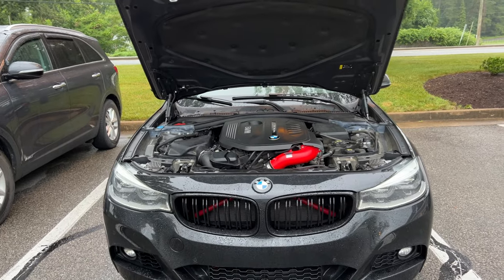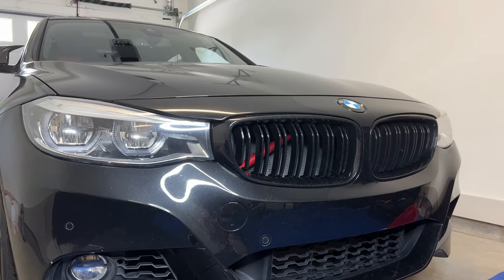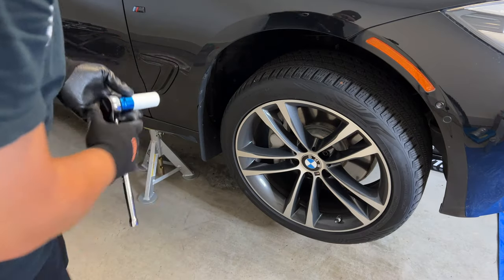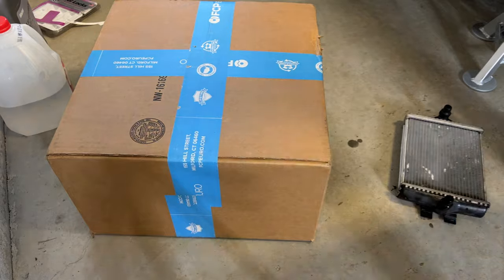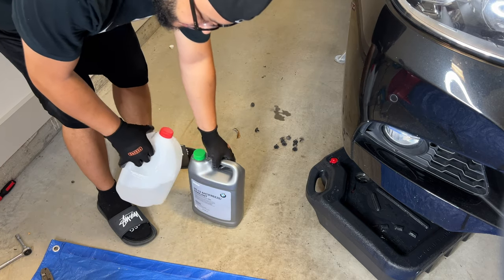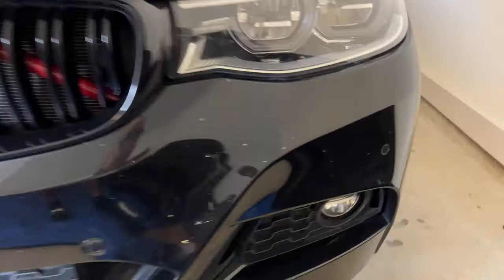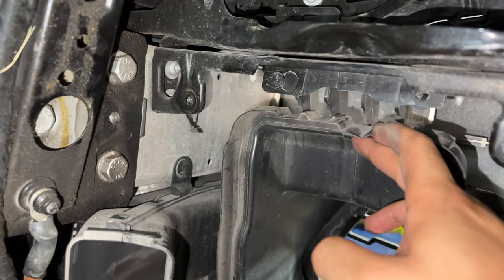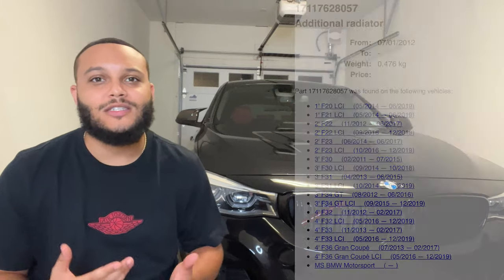Lower Auxiliary Radiator Replacement F34 F30 F31 F32 F22 +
So the eventual Lower Auxiliary Radiator failure due to rock damage has affected the F34 and put me in limp mode. Since BMW Service wanted almost $900 for the repair, I decided to save my coins and I ordered a new one from FCP Euro for only $250 (with lifetime warranty, no brainer) for a quick and easy DIY. I chose FCP Euro for their lifetime warranty, but the part can be found for even less than $200 elsewhere! This part can be found on your F-chassis 1, 2, 3, or 4 series BMW.

This is not as common of an issue as the rock damage failure for the main radiator (which BMW has issued an official bulletin on) but a common issue nonetheless, and from the same kind of damage. Believe it or not, between the time this happened to my F34 GT and the time I uploaded this video, this same exact failure happened to my cousin's G07 X7 AND my buddy's F22 M235i. Hopefully BMW will post a bulletin on this Lower Auxiliary Radiator issue or at least cut the customer's costs for such a common issue/easy fix!